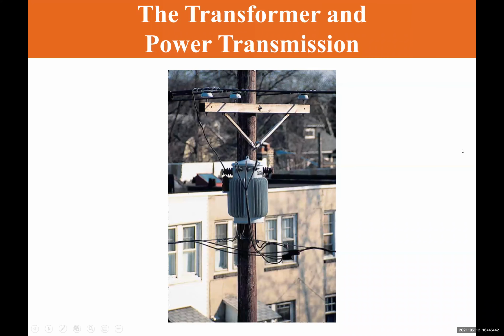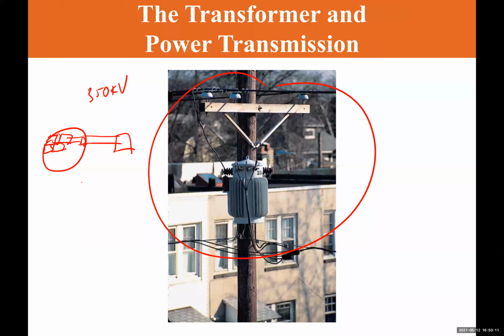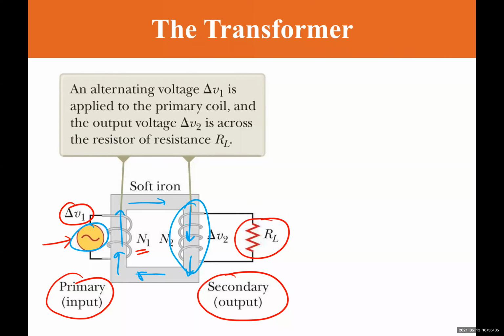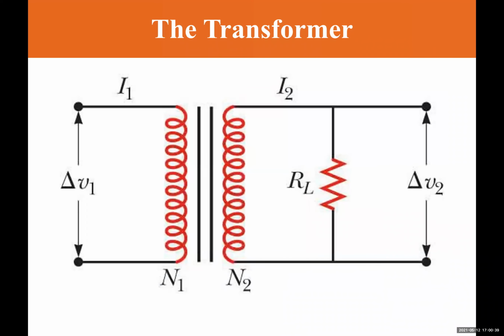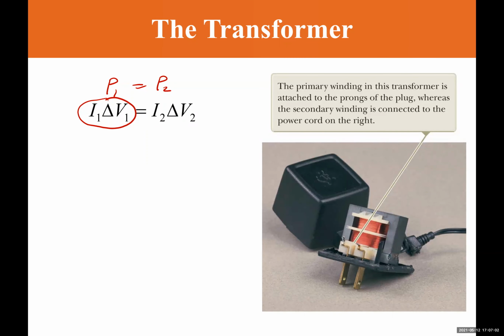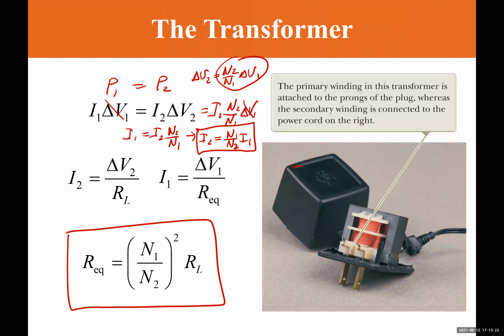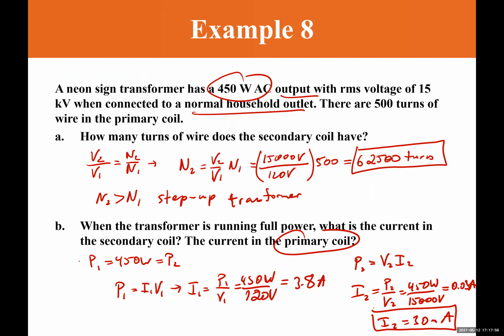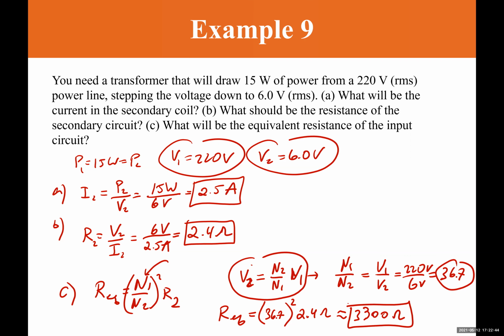AC Alternating Current Circuits Inductance Part 3 ~ Physics For Scientists And Engineers II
-transformers
-power transmission
-input/output voltage